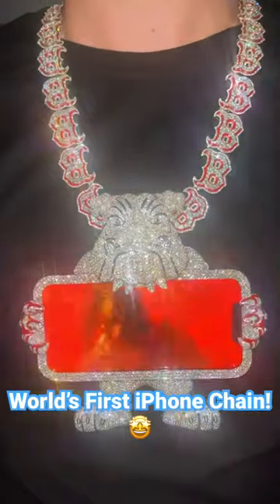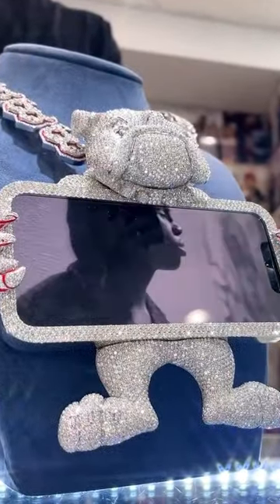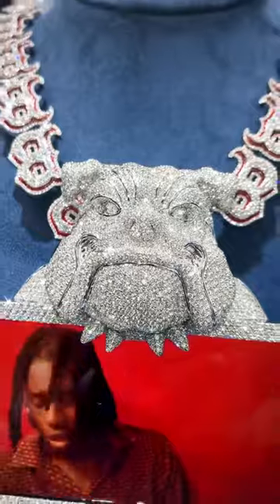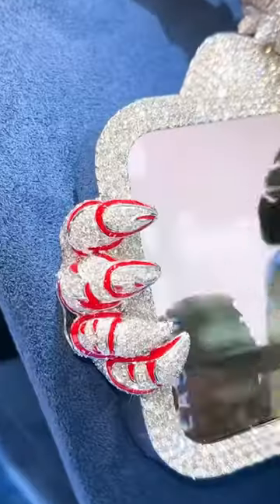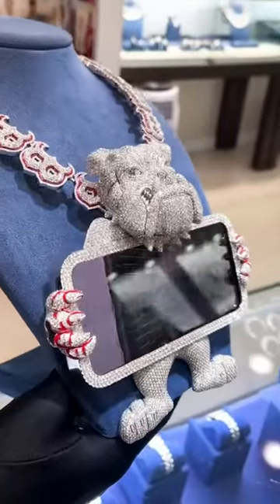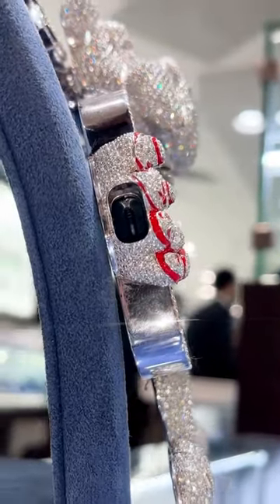World’s 1st Diamond iPhone Chain for Polo G!